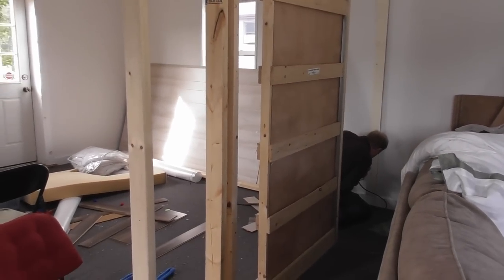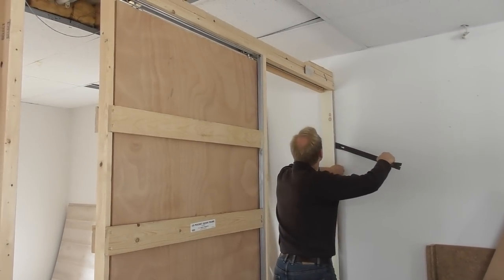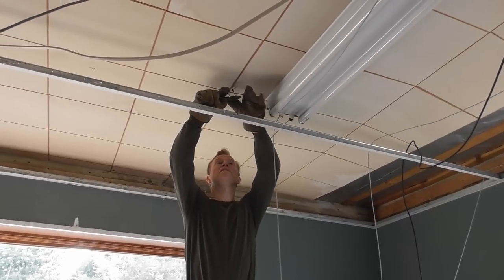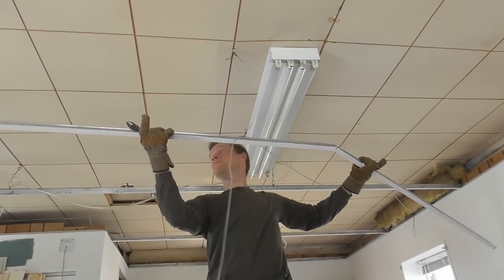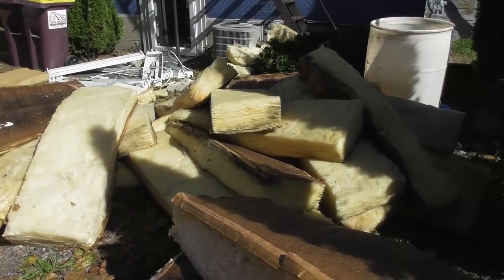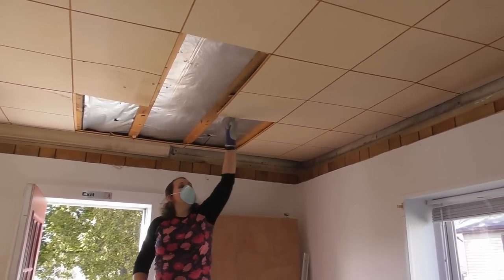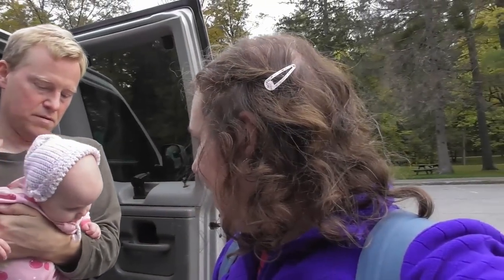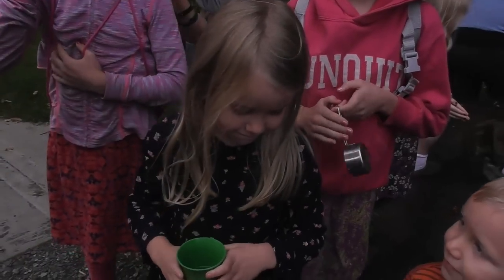Snail's Pace Challenge Rental DIY Renovation Part 1 | We found a tin ceiling!!!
We have hopes that this will be the speedy snail's pace challenge! :) Here is part 1 of the renovation.